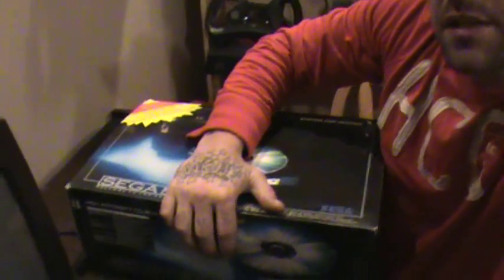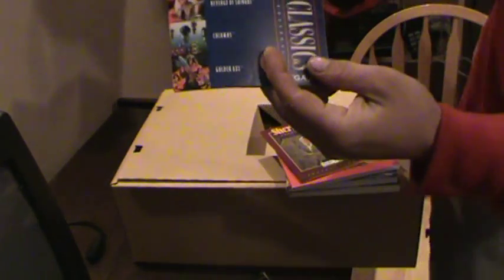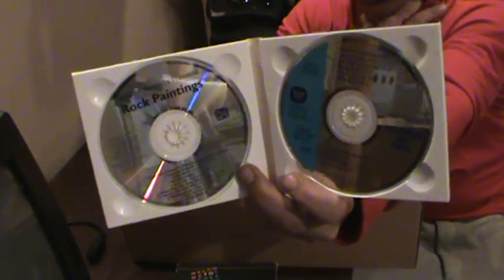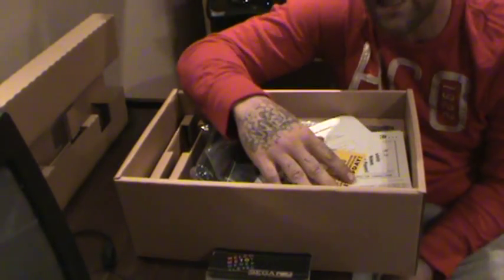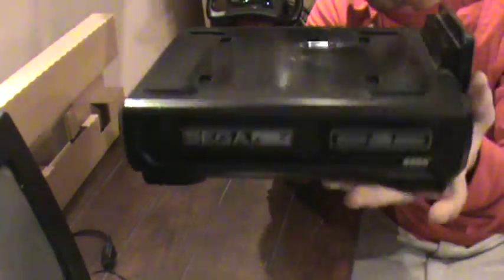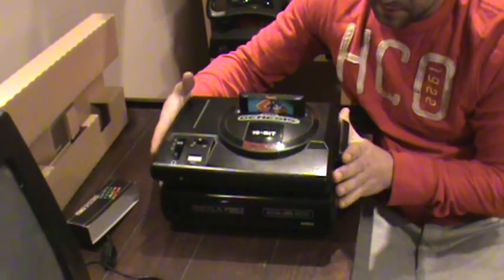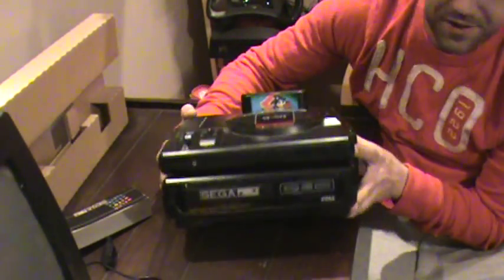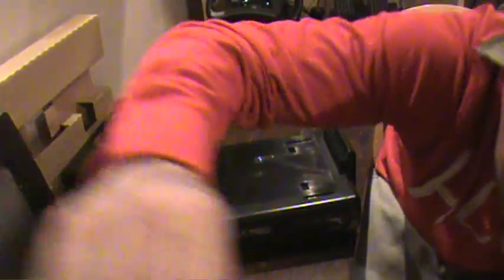Sega CD System Unboxing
Sega Cd System unboxing. I got this system in a recent pickup and since everything is almost complate and in such good condition I decided to show you what it should look like out of the box. At the end it gets alittle slow it's because I had all these things to say about the system and my mind went blank.. LOL  Sorry and Enjoy!